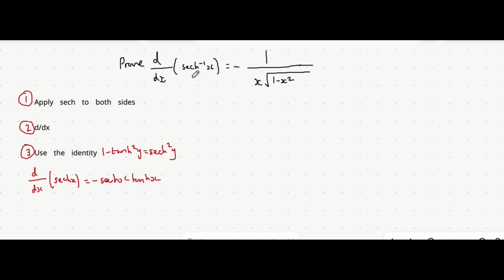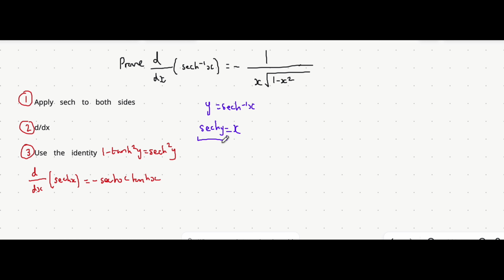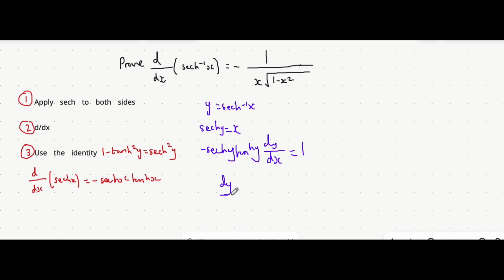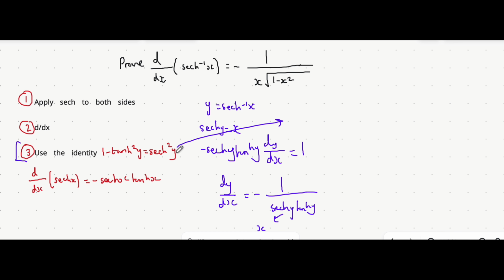Differentiation Inverse Sechx Function- A Level Further Maths